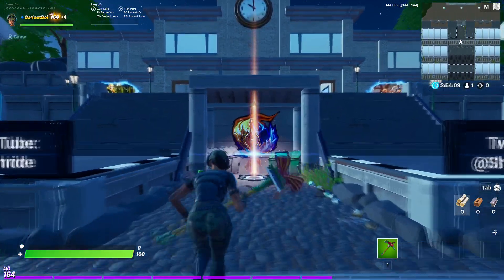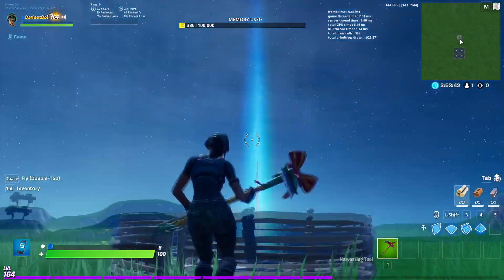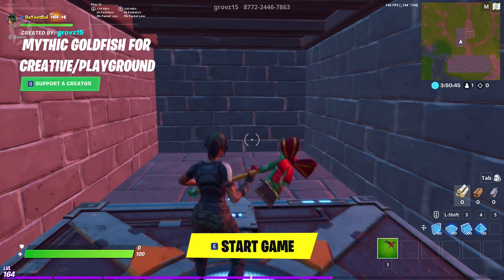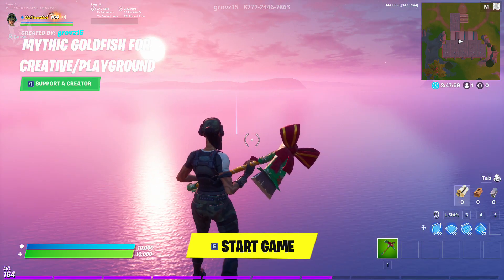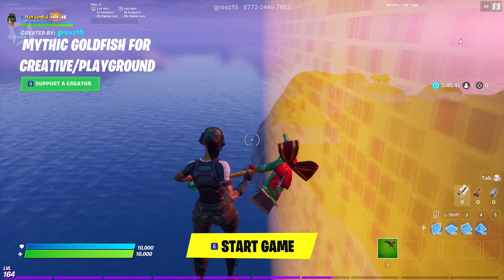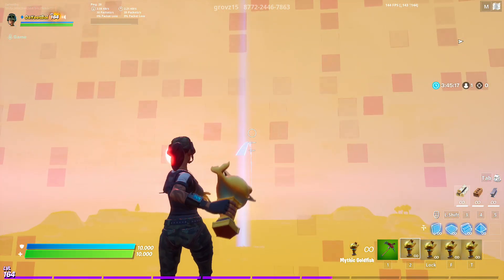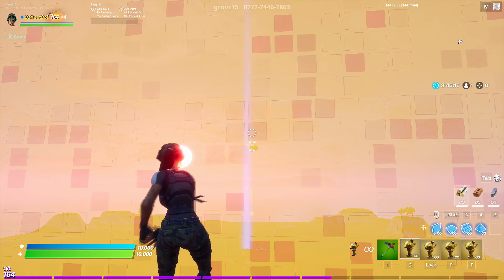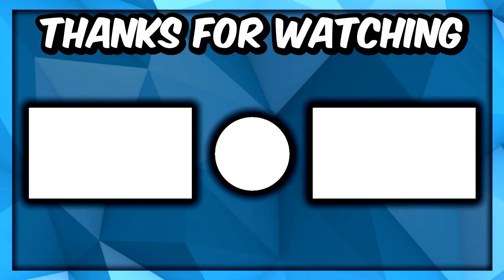How to Get the MYTHIC GOLDFISH on your Fortnite Creative Island (Fortnite Glitch) | 2020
In this video, I will be showing you guys how to get the mythic goldfish in creative (mythic fish). This will allow you to get the mythic gold fish onto your creative island (Fortnite Creative Island). This method uses a groundbreaking Fortnite glitch (which works in 2020) to get the extremely elusive mythic goldfish.